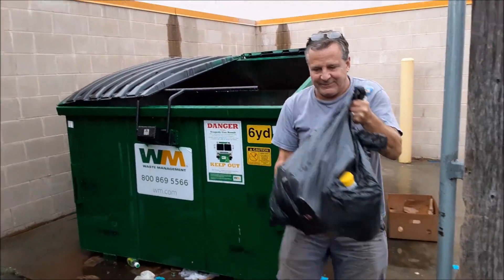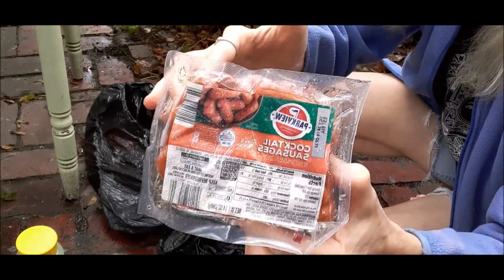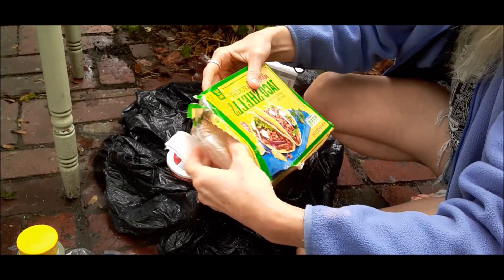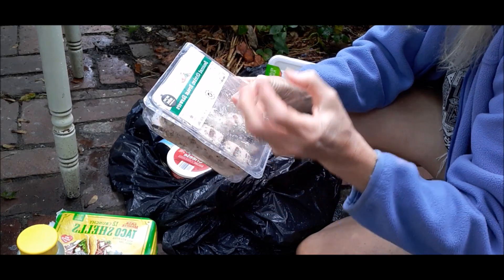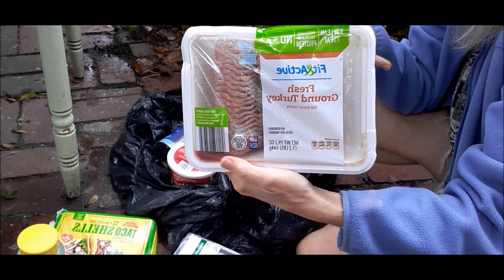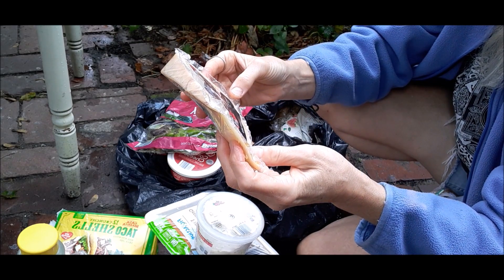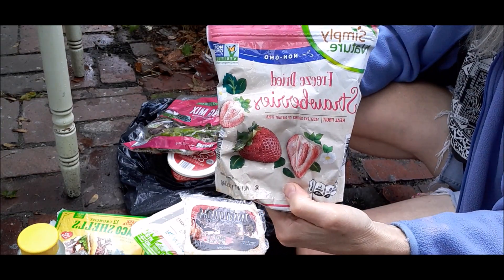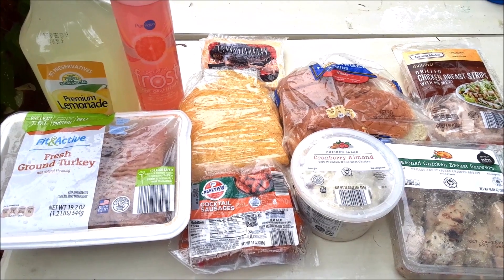DUMPSTER DIVING! ~ FREE FOOD! BLIND BAG!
PLEASE CHECK OUT AND SUPPORT OUR OTHER CHANNELS!

LINK * LINK * LINK * !